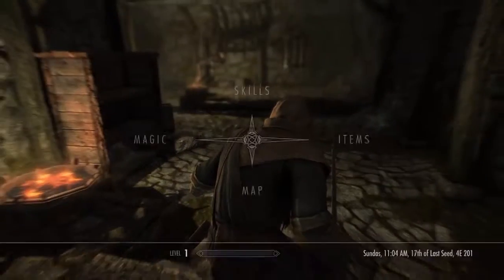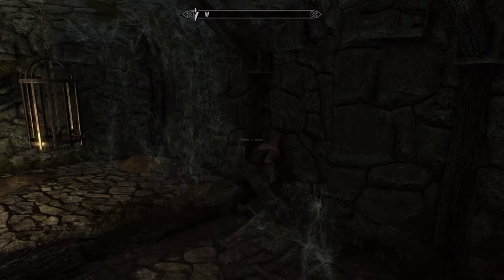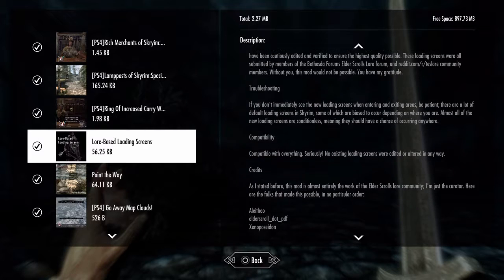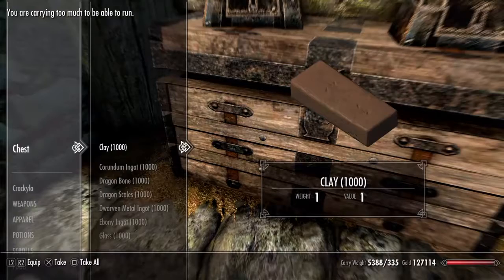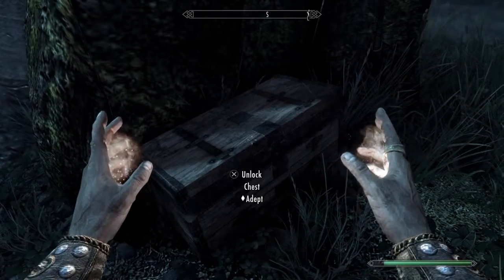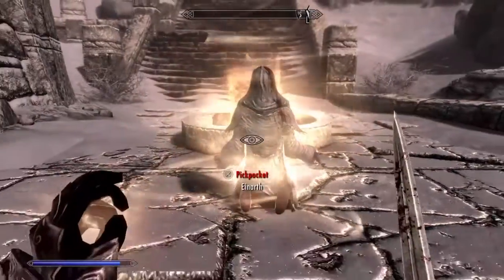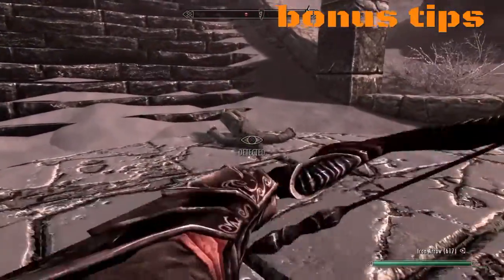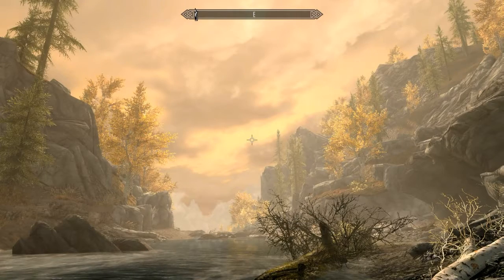Skyrim Ten Random Things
Please leave a comment about Skyrim or your thoughts about Skyrim.